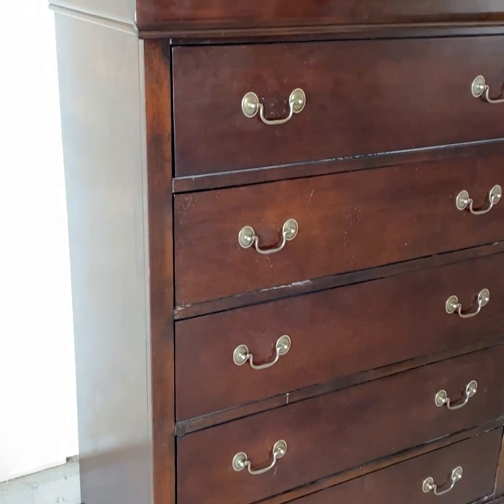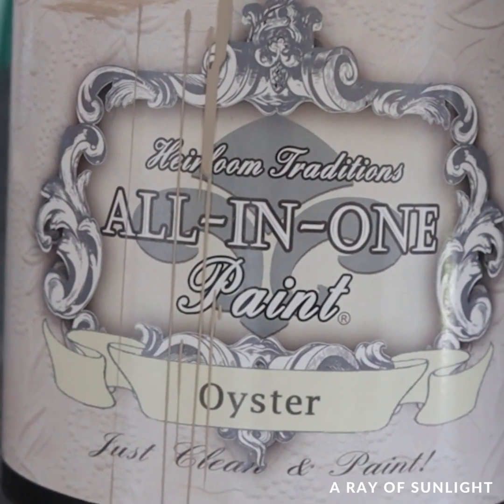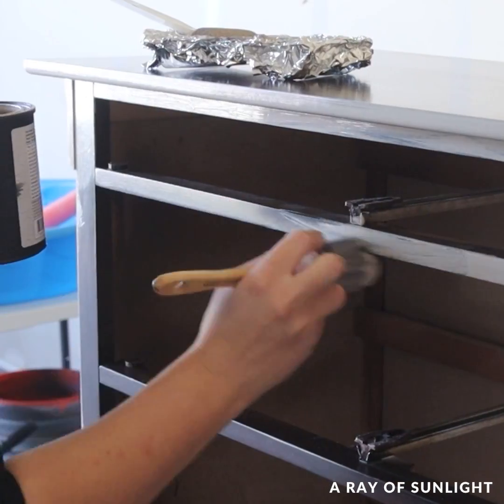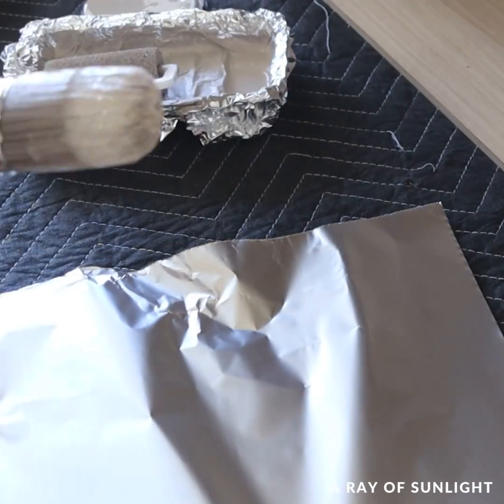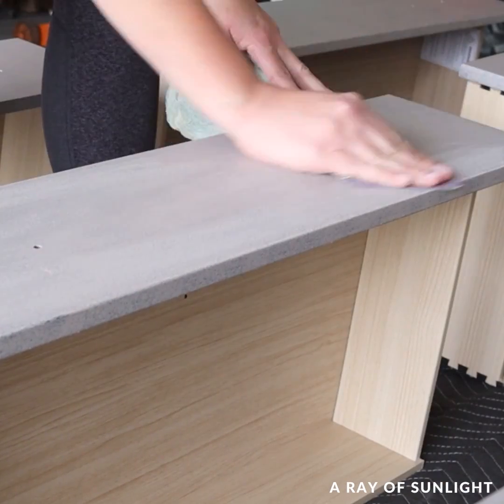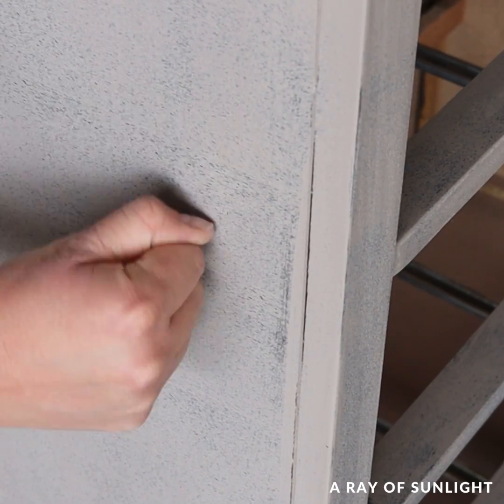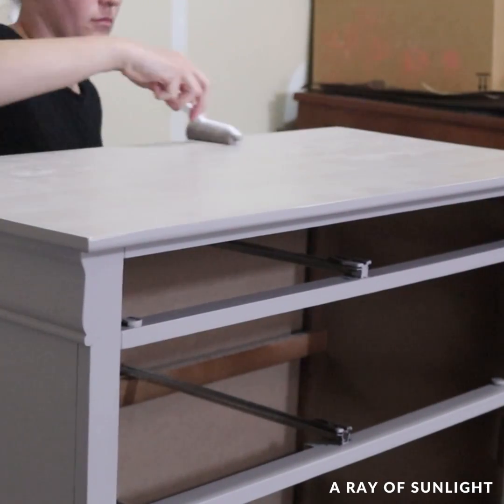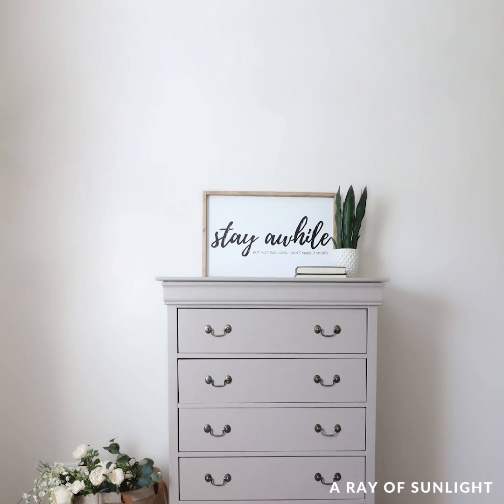Best Paint for Furniture Without Sanding | 3 Minute Makeover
Heirloom Traditions Paint is the best paint for furniture without sanding. Can you believe this makeover only took us 1 day?

🌟Supply List: Scroll down this description for the full supply list. 🌟

0:00 Before
0:11 Prep for Paint
0:24 Paint with Heirloom Traditions Paint in Oyster
1:37 Sand Down Rough Texture (Optional)
2:13 Painting 2 More Coats
2:44 After

❤️ ❤️Confused by all of the steps??
Download our FREE painting checklist and transform your furniture as if you hired a professional to paint it.

• Heirloom Traditions Paint in Oyster
• Foam Roller
• Paint Brush
• 220 Grit Sandpaper (Optional)
• Tack Cloth

*** CREATE AT YOUR OWN RISK! All content on this blog was created for inspiration and entertainment purposes. Creating anything with the suggested tools, products or methods, is under your own risk!